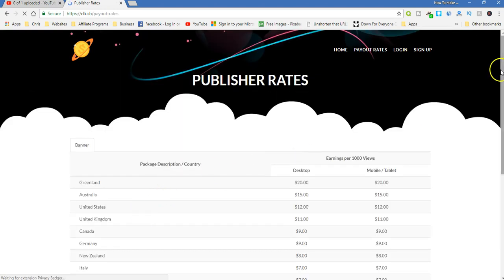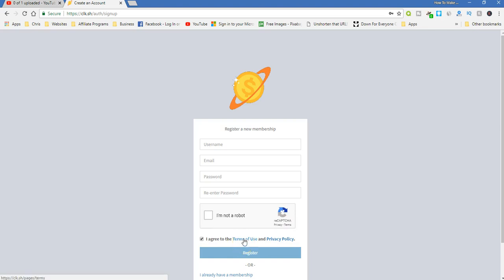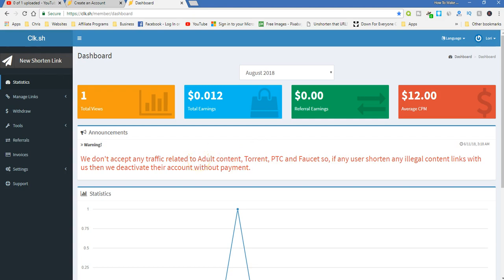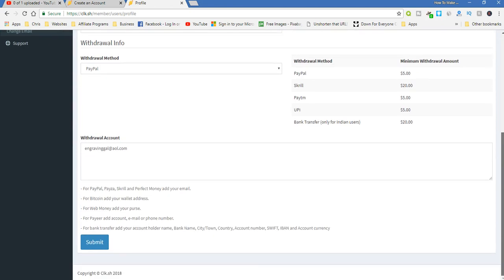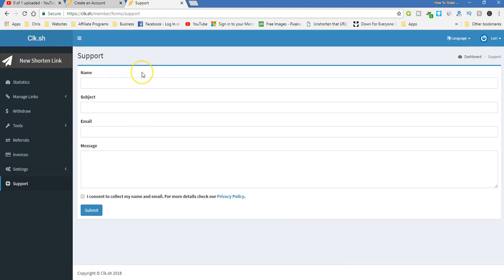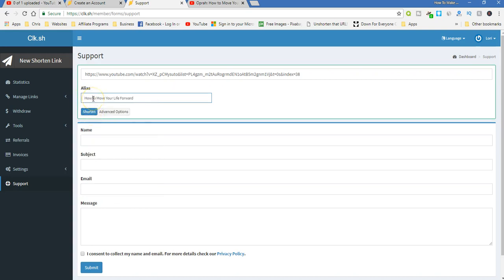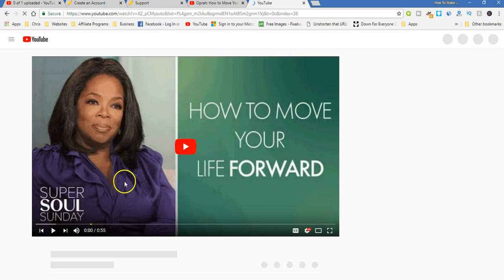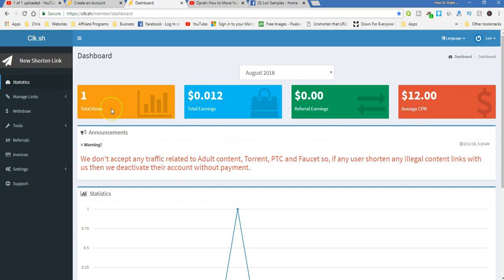Clk.sh Tutorial | Make Money with Facebook URL Shortener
Clk.sh Tutorial | Make Money with Facebook URL Shortener - This video will show you how to join Clk.sh, the member dashboard and how to shorten a link and customize it.

Both sites are secure and free to join!

As per Youtube Guidelines,
I am not providing an income guarantee.
Results are dependent on one's efforts and skills.